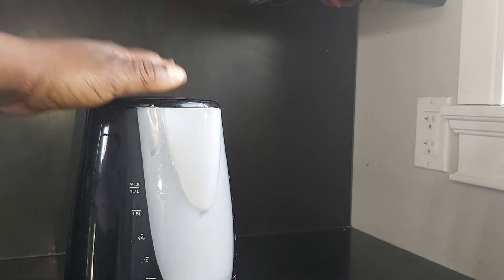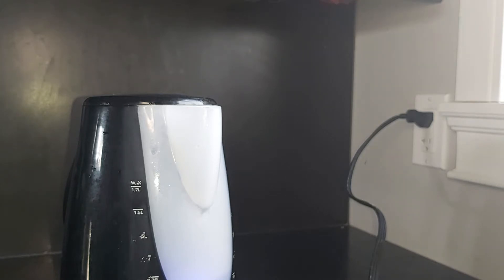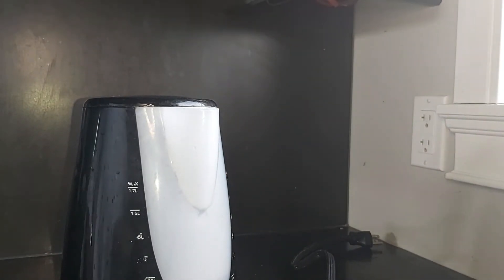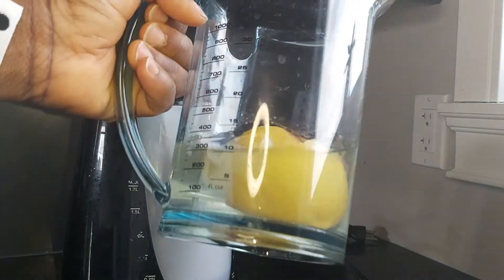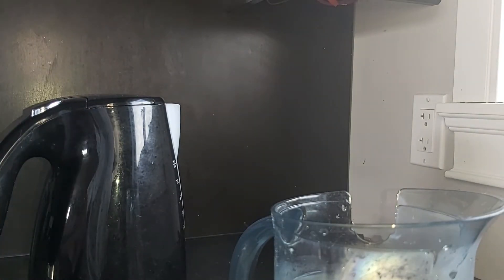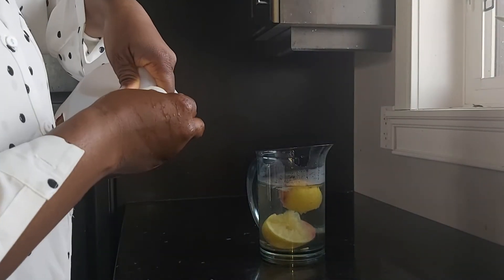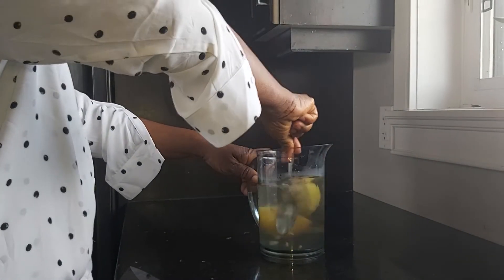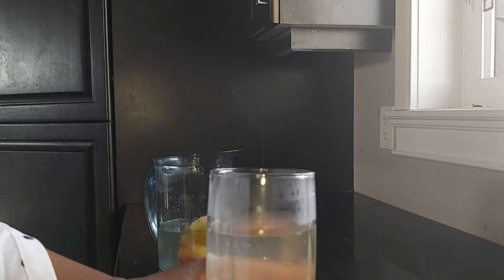LEMON 🍋WATER TO LOSE BELLY FAT IN SEVEN DAYS U WILL BE SUPRISE!!👀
warm lemon water very effective I am still in SUPRISE how effective it works
u only need to ingredient for this amazing drink
relax and enjoy watching 👀It is effective for the following and much more:
skin
hair
energy level
general weight loss
control cravings etc

thumbs it up
share it out

following me on Instagram/ julie isse5
like me on Facebook/ julie isse